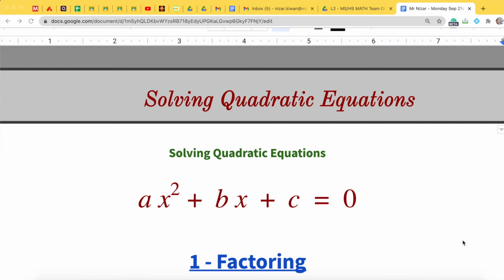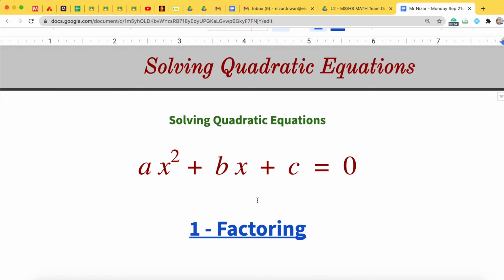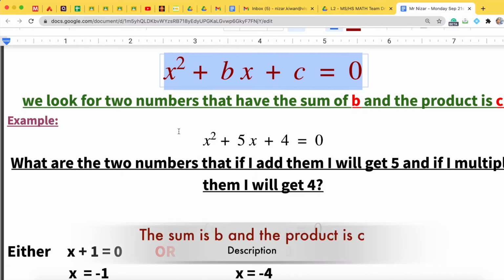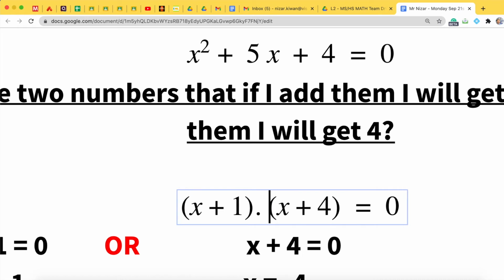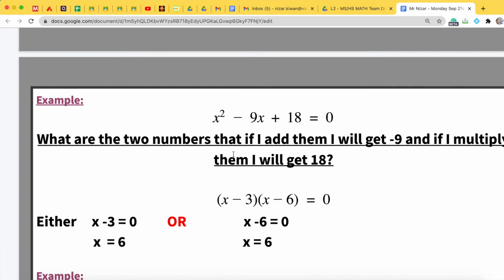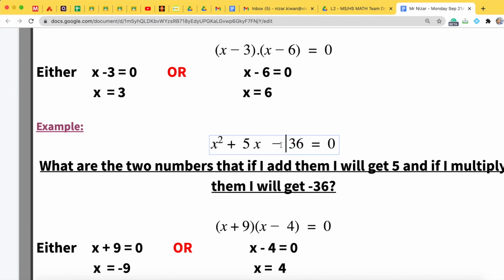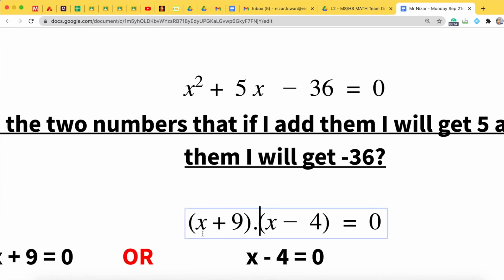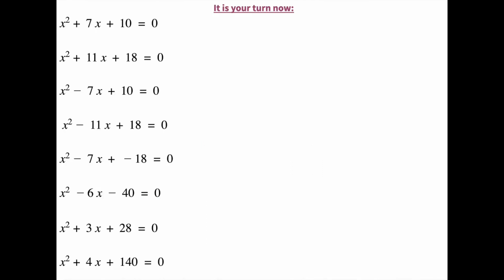Solving Quadratic Equations by Factoring ( a = 1 ) - Part 1